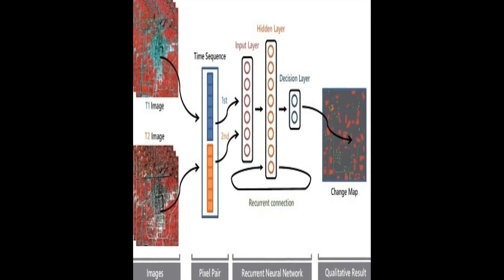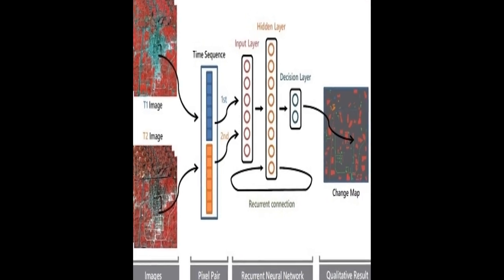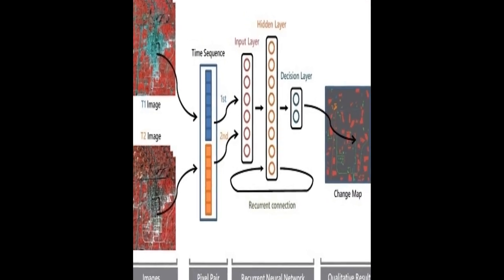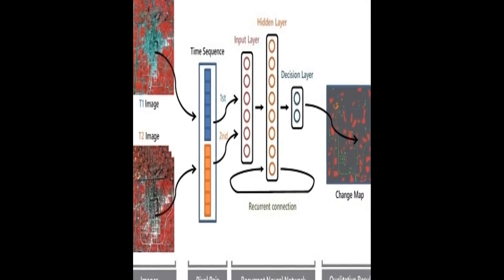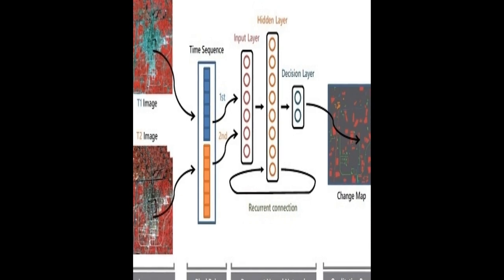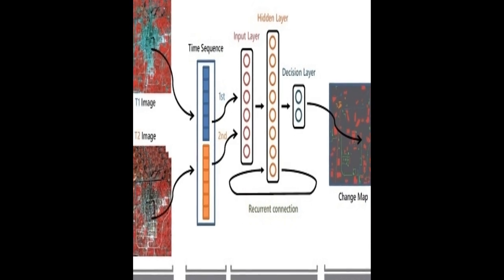Learning a Transferable Change Rule from a Recurrent Neural Network for Land Cover Ch... | RTCL.TV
### Keywords ###

### Article Attribution ###
Title: Learning a Transferable Change Rule from a Recurrent Neural Network for Land Cover Change Detection
Authors: Haobo Lyu, Hui Lu ,and Lichao Mou
Publisher: MDPI AG
DOI: 10.3390/rs8060506

### Video Timestamps ###
0:00:00 - Summary
0:01:08 - Title
0:01:13 - Tail
0:01:17 - End